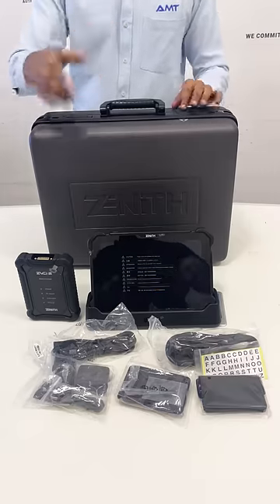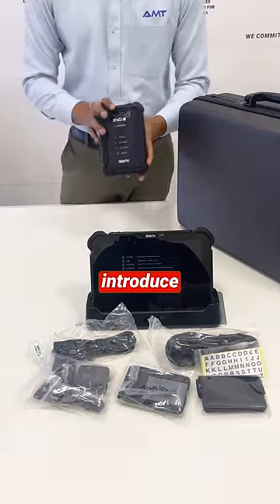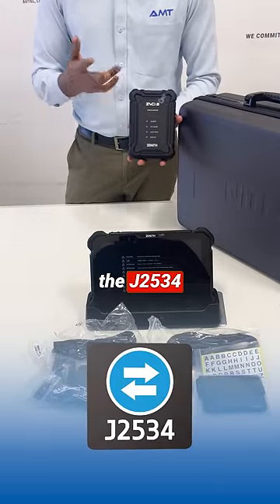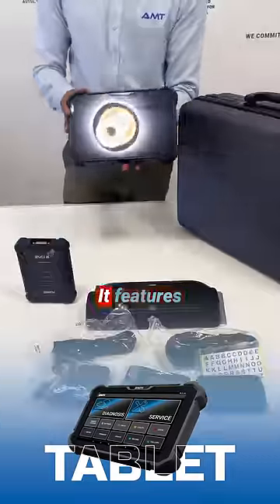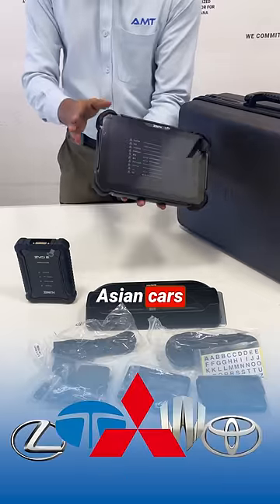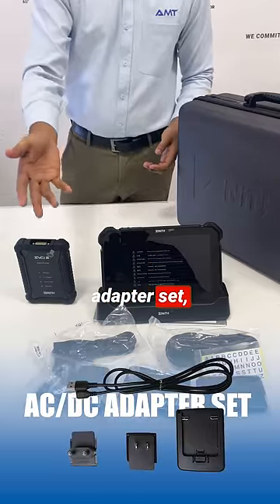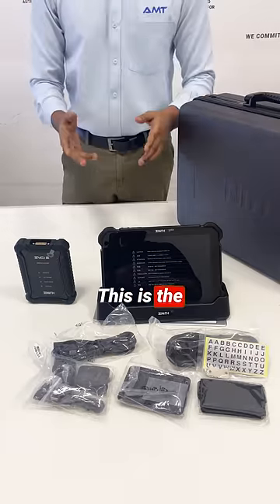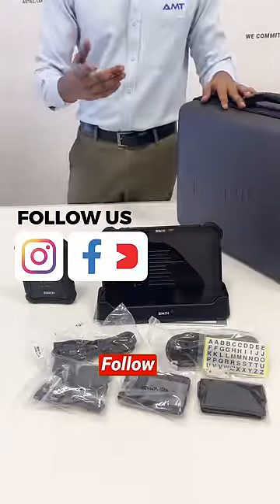Zenith Z7 - gscan | Best Car scanner | Made in Korea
Zenith Z7 - gscan | Best Car scanner | Made in Korea |Octa-Core 2.2 GHz Android 11 Tablet | 10.1 Inch FHD Display, 4G, 64GB Internal, 8MP Camera, Bluetooth 5.8 | Continuing the GSCAN Legacy

Zenith Z7 Specifications:

CPU: Octa-Core Processor, 2.2 GHz
Operating System: Android 11
LCD Display: 10.1 Inch FHD (1920 x 1200)
System Memory: 4GB RAM
Internal Storage: 64GB
Camera: 8 MP Auto-focus with LED Flash
Sound: Loud Speaker, 1 Microphone
Network: 4G, RJ45 Ethernet, Wi-Fi 802.11a/b/g/n, Bluetooth 5.8, NFC